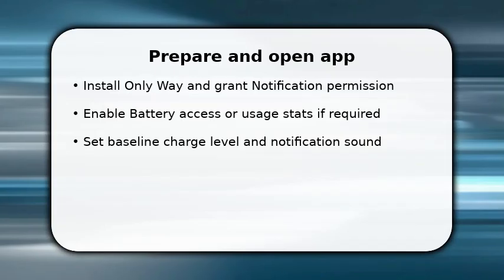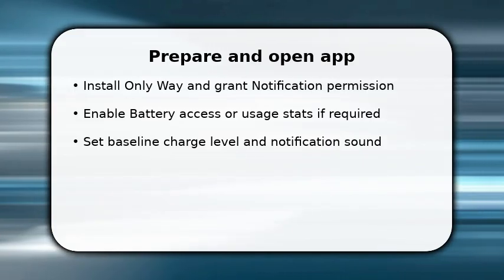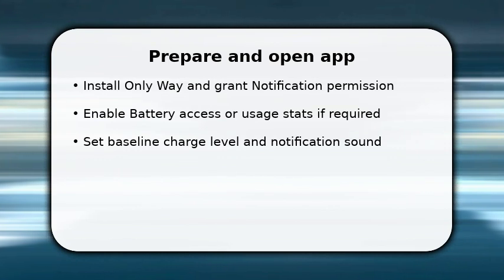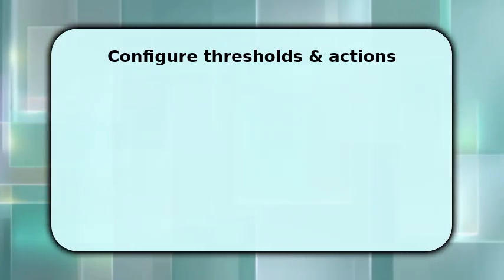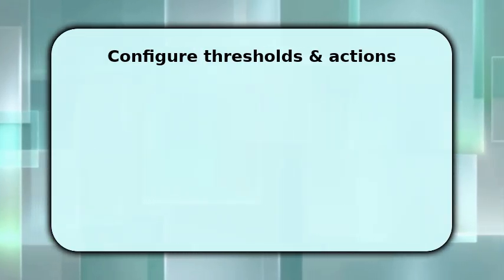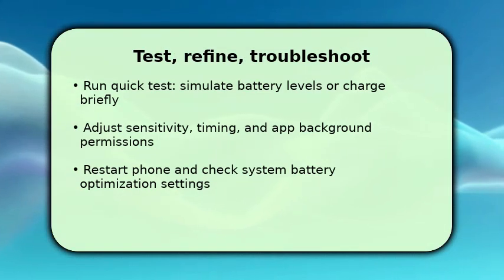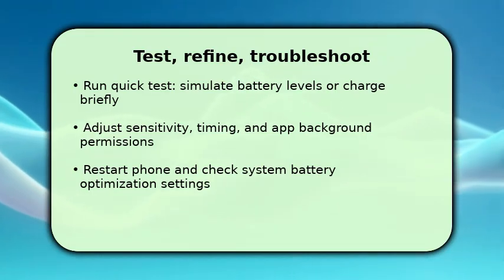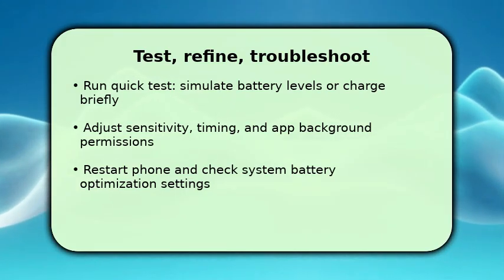How to Use Battery Notification App (only Way)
Discover the essential steps to effectively use a battery notification app on your device. This video guide will walk you through setting up notifications, customizing alert preferences, and managing power consumption for optimal performance.